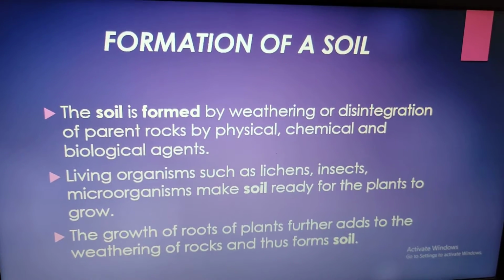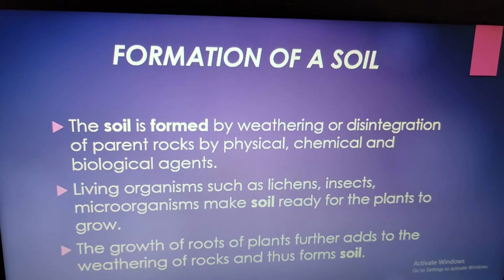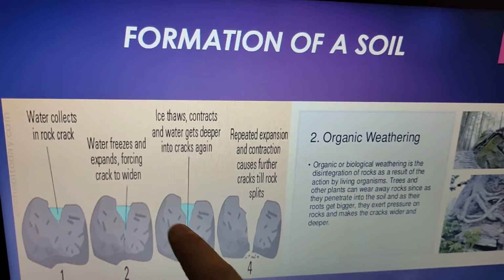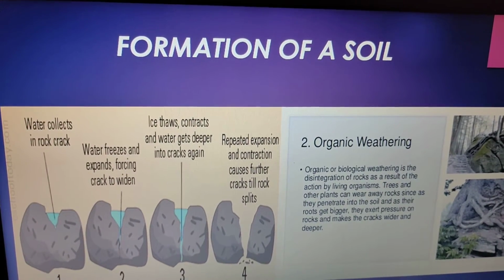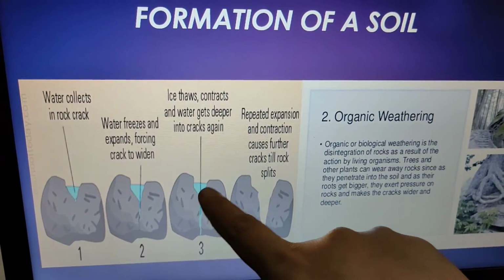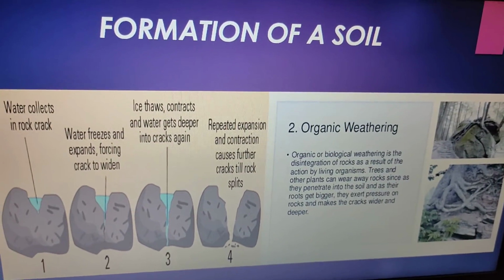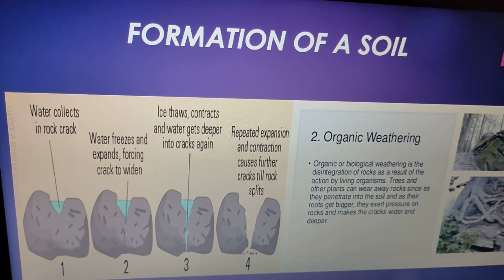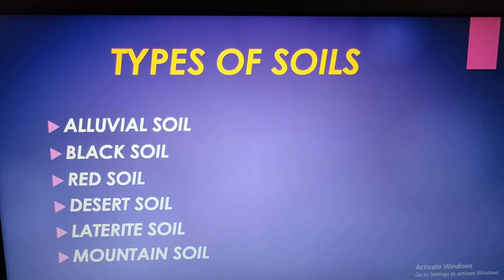Diverse Natural Resources of the Earth